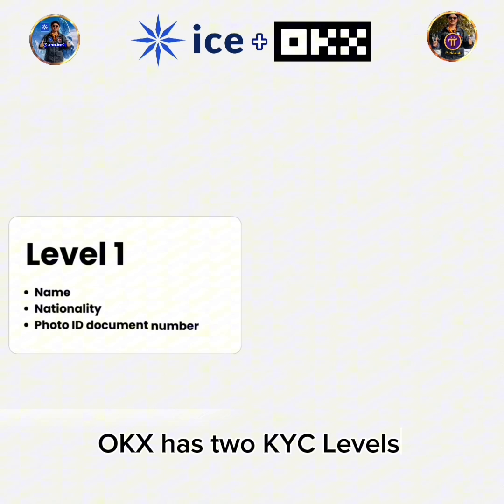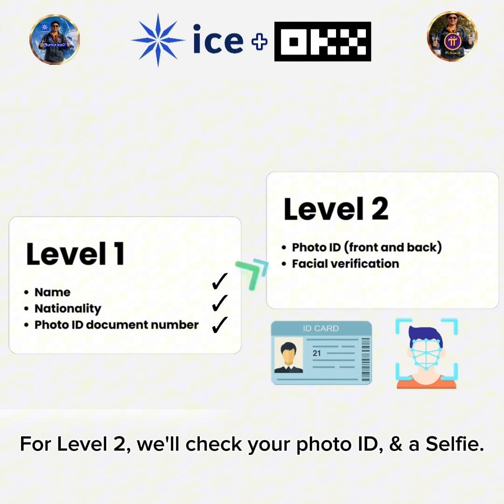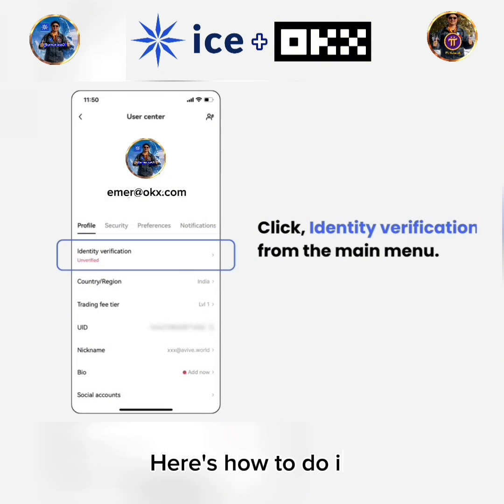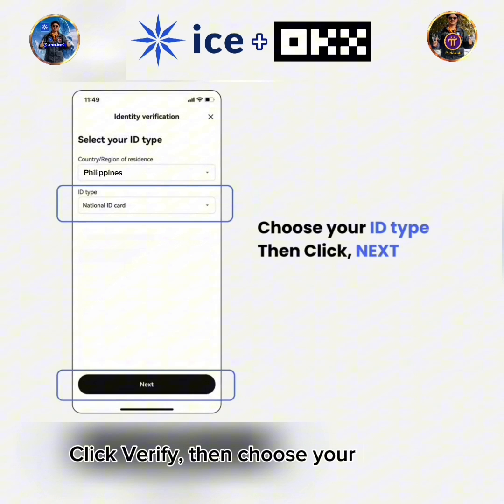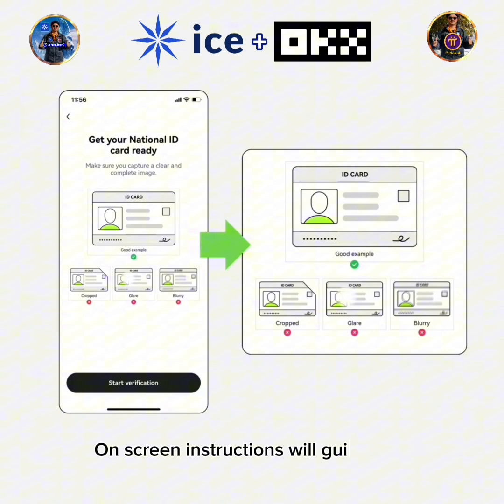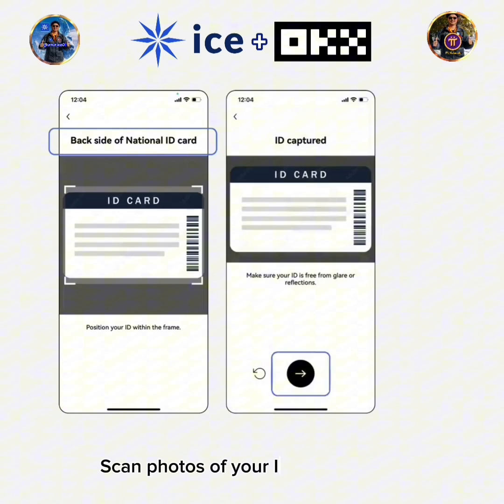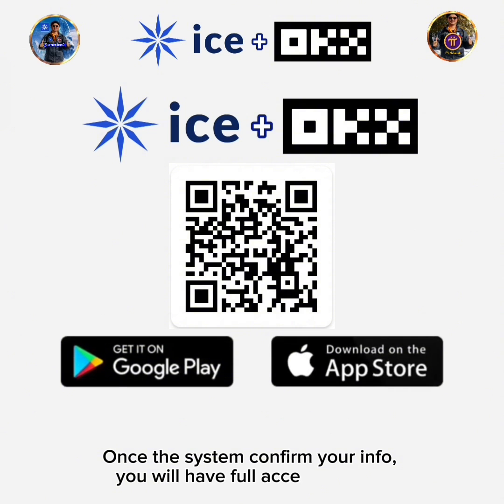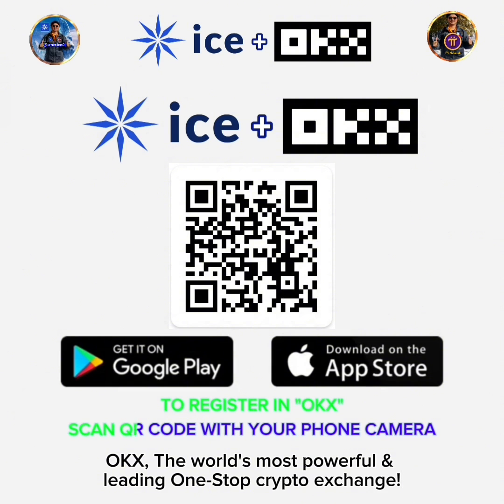OKX - KYC Verification Process Guidelines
In this tutorial video you will Learn the KYC Verification process on OKX..

OKX Wallet: The Official Non-custodial Wallet Partner of Ice Network. Recently, the ICE team announced partnership with OKX Wallet, designating it as the official noncustodial wallet for the Ice ecosystem. "This partnership is a testament to our commitment to offering our users a secure & user-friendly digital asset management platform".. @ice_blockchain

A key feature of OKX Wallet is its direct compatibility with DeFi services like Uniswap. This allows Ice users to effortlessly trade and swap ICE tokens within the wallet, connecting you directly to the expansive world of DeFi...

We highly encourage the Ice community to adopt OKX Wallet for managing their Ethereum addresses. Its seamless integration with the Ice platform offers an intuitive and secure transaction experience... @iceteam

📲 Register on OKX Website & Install the App Now!..

9. How to Input the BNB Smart Chain Address into Ice Network Using OKX, Trust Wallet & MetaMask Step-by-Step Guide: